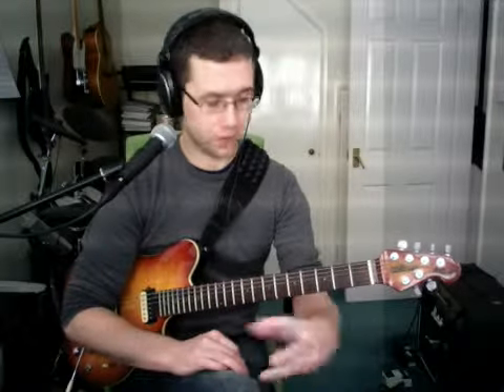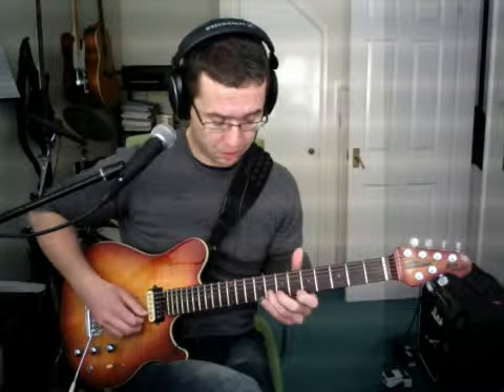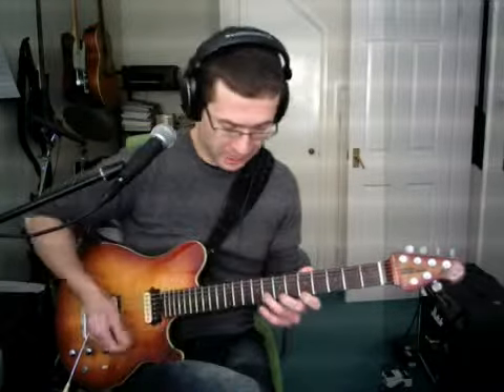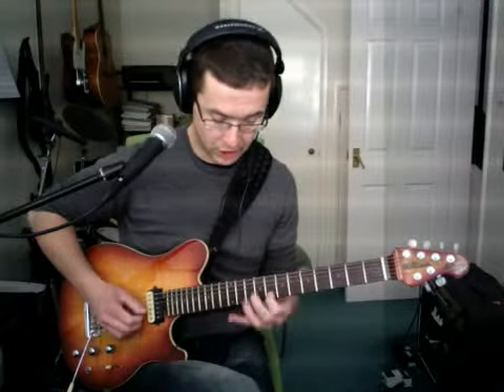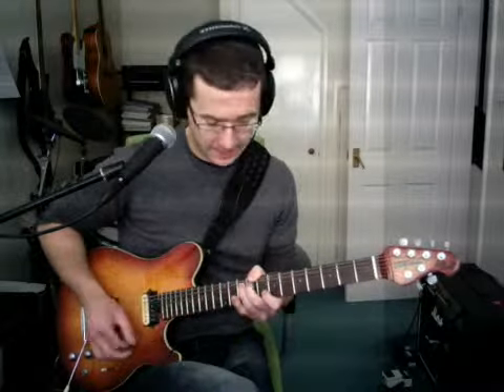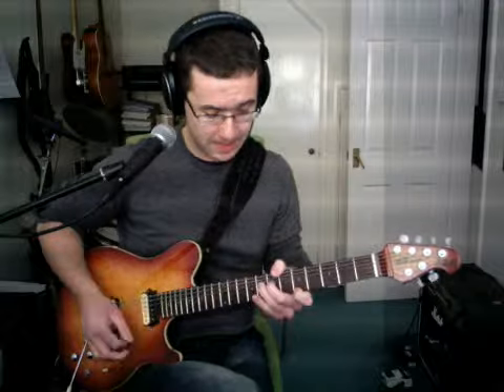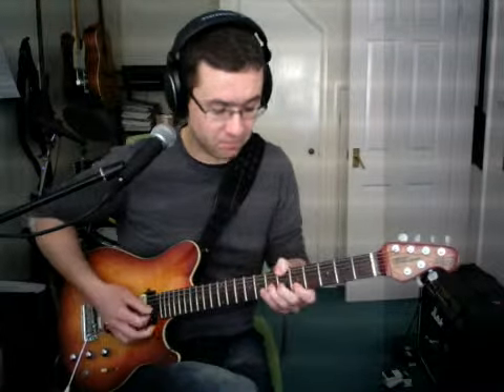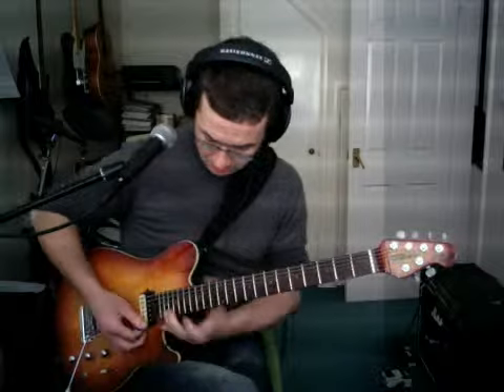Guitar Solos - Pt.11 - Unison Bends!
Improve your lead playing with Unison bends! Learn how to incorporate these into your lead playing/riff creations. Diagrams and text can be found directly via this link:

Soon you'll also be able to download guitar pro files of these lessons

Feel free to check out my dedicated Bruce Springsteen guitar lessons channel!